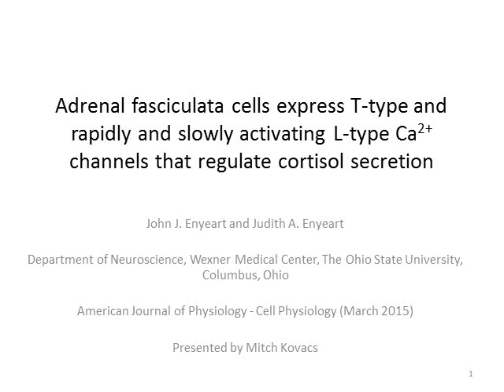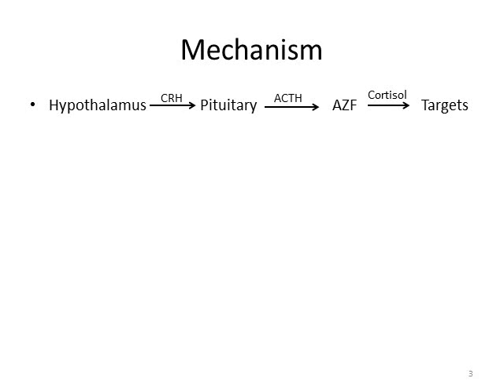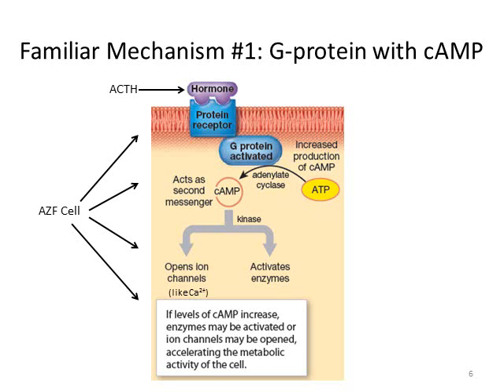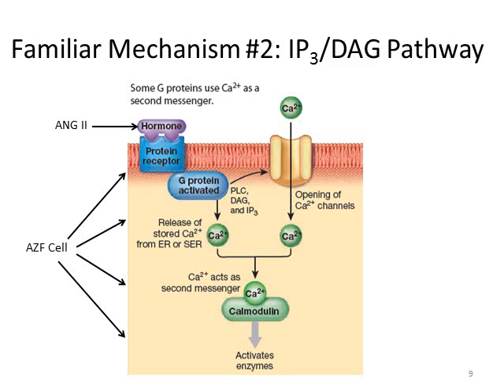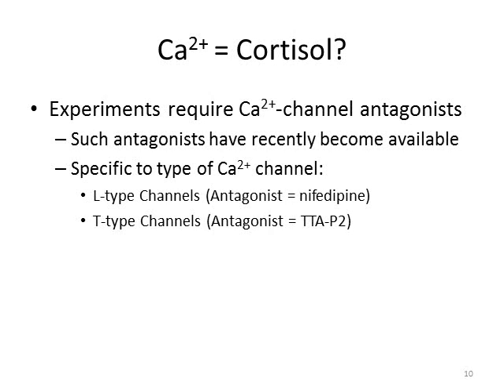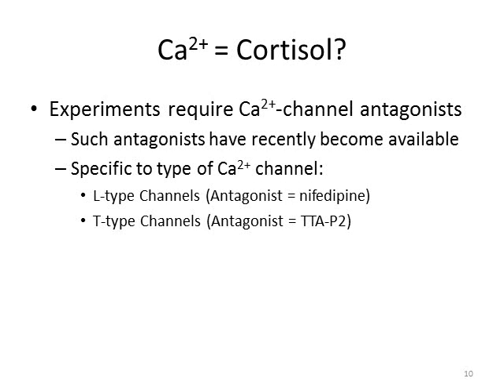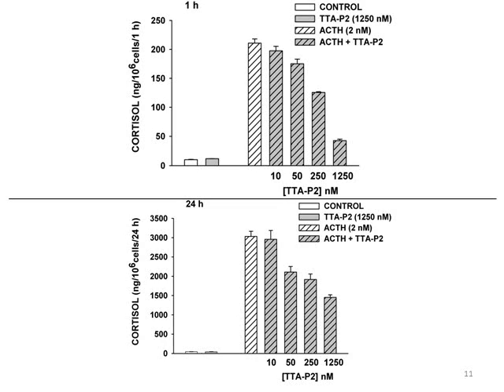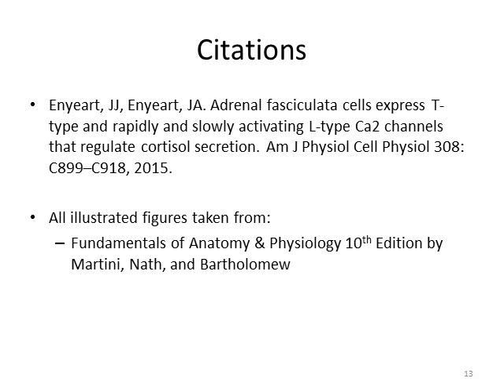BIO331 Presentation by Mitch Kovacs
"Adrenal fasciculata cells express T-type and rapidly and slowly activating L-type Ca2+ channels that regulate cortisol secretion" by Enyeart & Enyeart